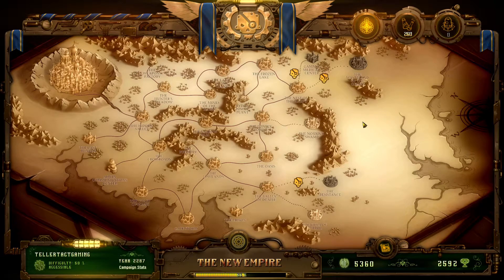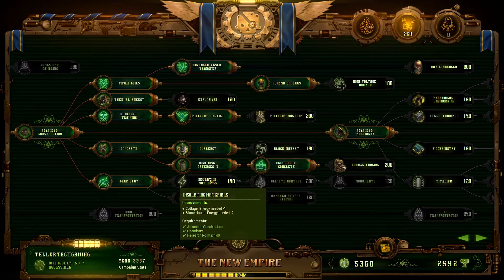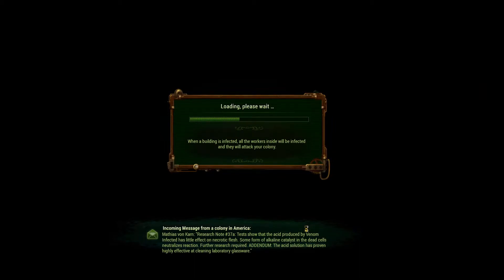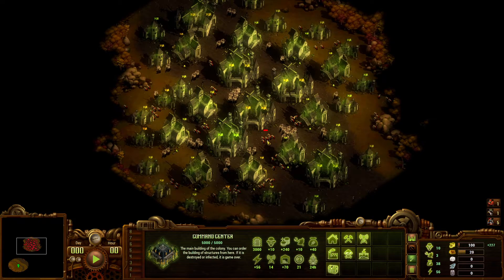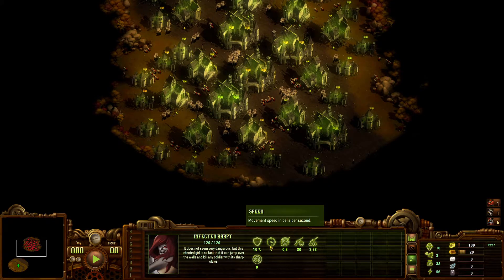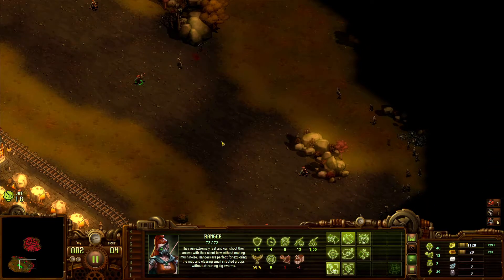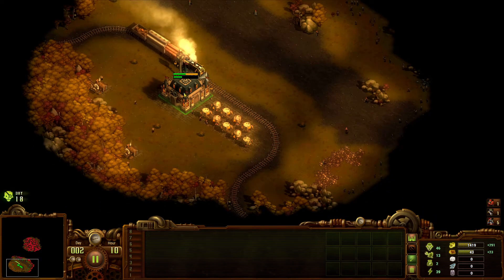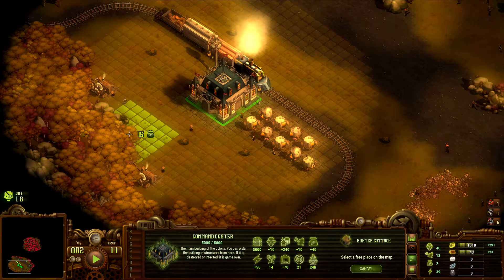They Are Billions Campaign - Let's Play #78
They Are Billions is a real-time-strategy game where zombies have taken over the world.
You're one among a small amount of human survivers that is still alive. The overall
goal is to not die and kill as many zombies as possible. In the campaign you have a
story to follow which explains slowly what happened and why the world is overrun by zombies.

Most of the time I don't like zombie games but this one is really good, so let's play the
games campaign and see if we can survive the zombie hordes!

Twitter - Want to know when a new series goes live?